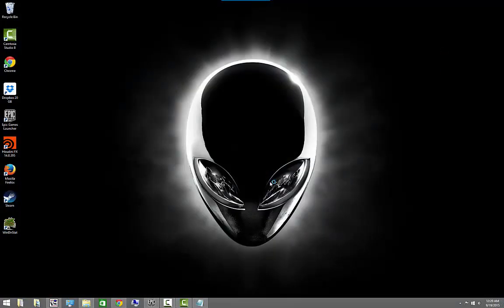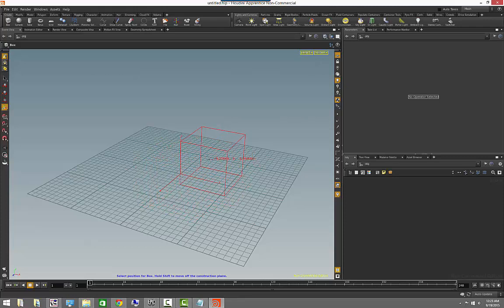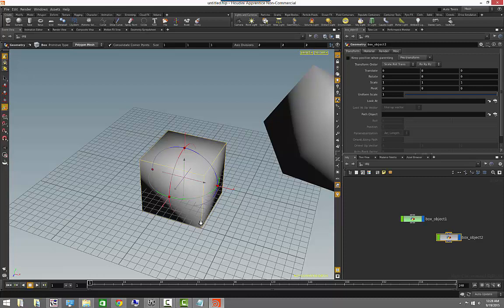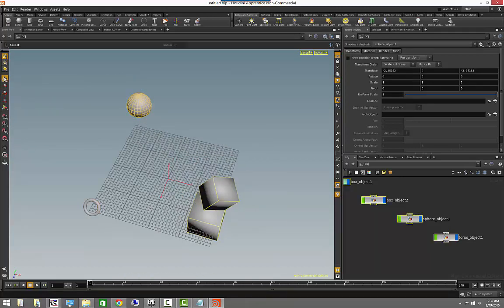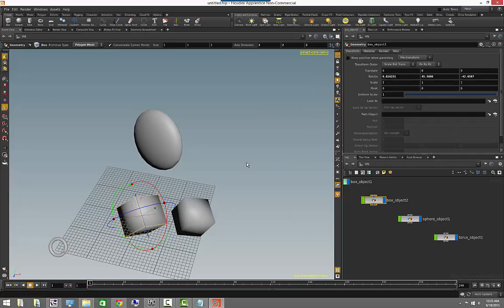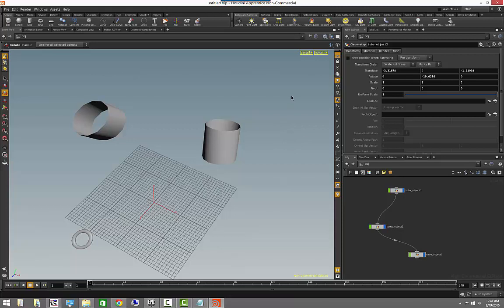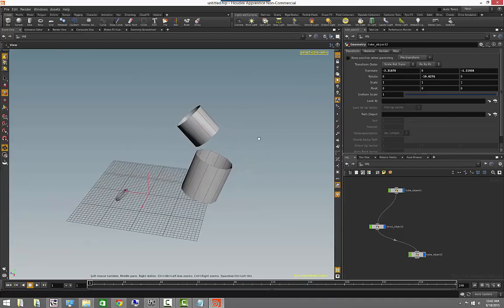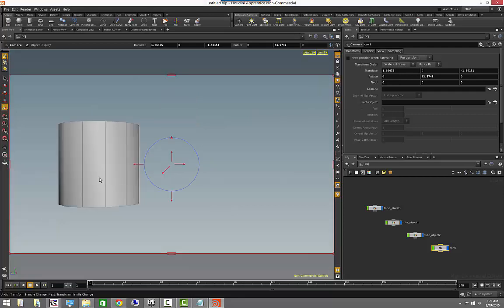Houdini Training - Intro 02 - Navigating the UI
How to navigate the interface of Houdini